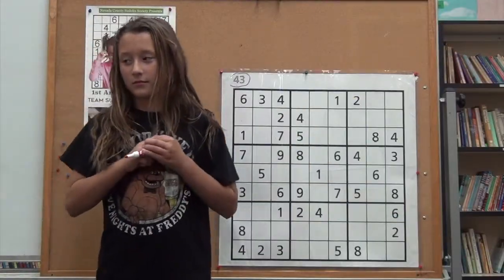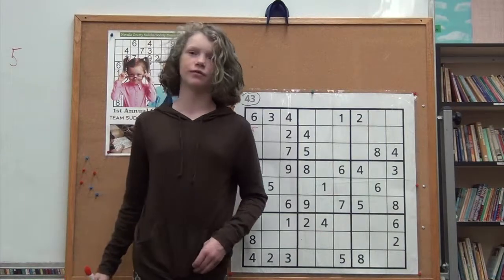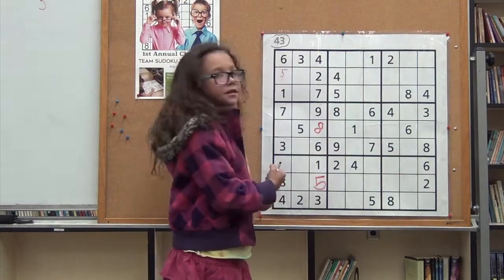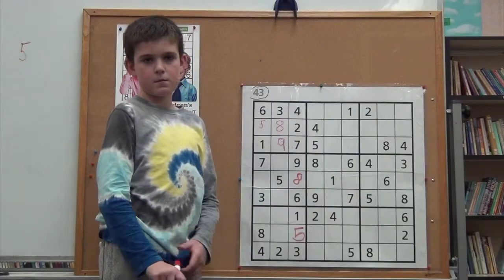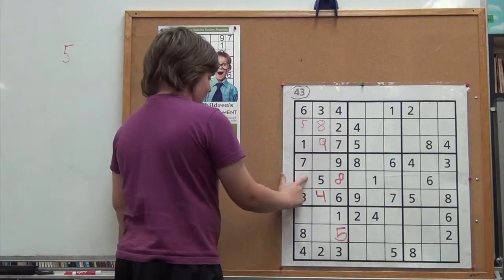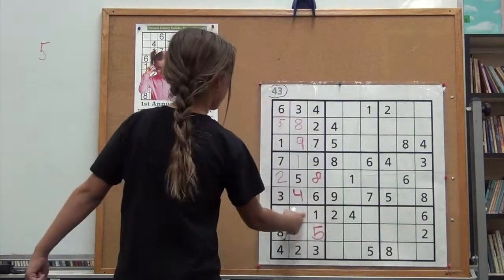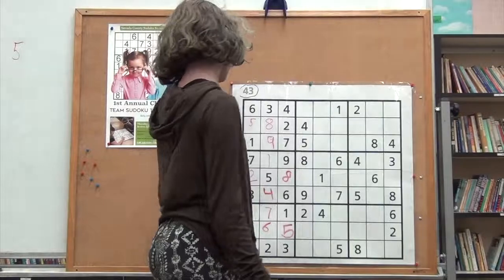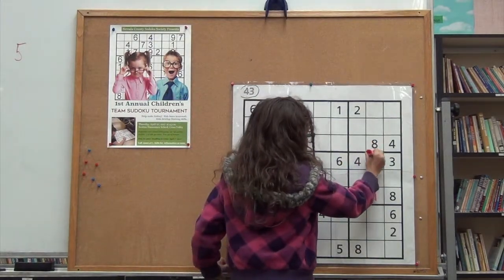SudoKids Montessori December, 2017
Kids at Sierra Montessori Academy explain the basics of Sudoku solutions.